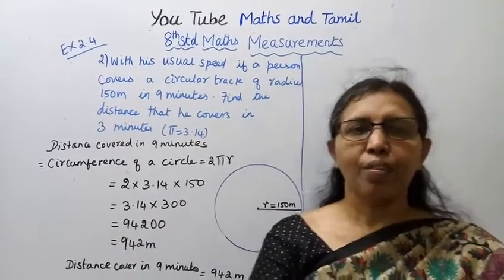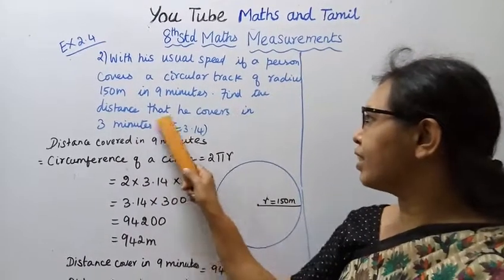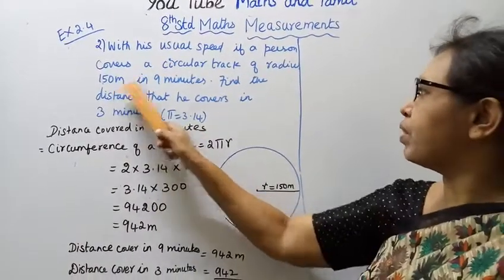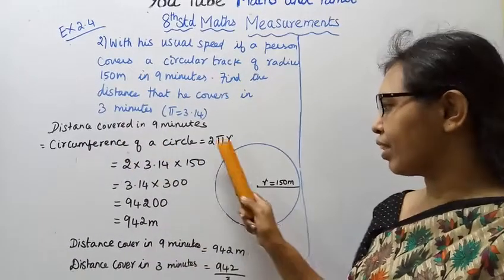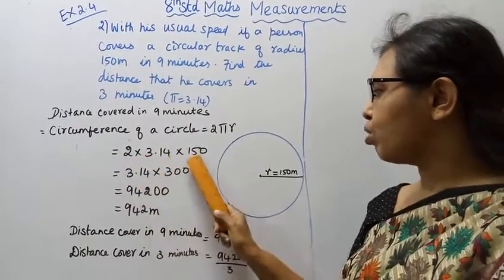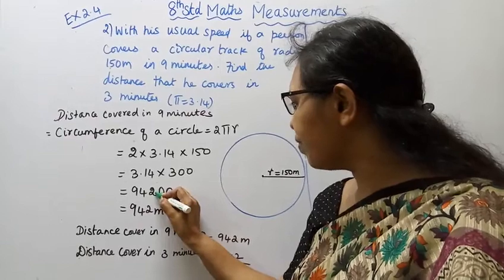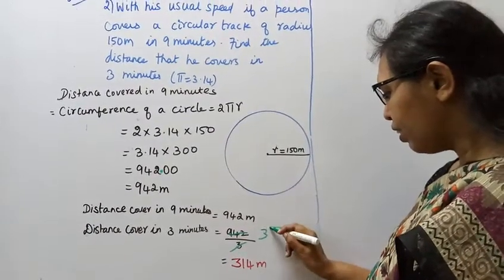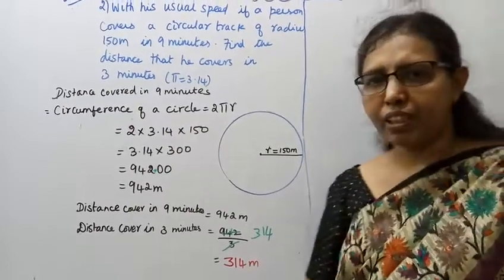T.N.8th Std Maths Exercise:2.4 Sum - 2 | Measurements.|chapter-2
Dear Students,

tn8thmathsex;2.4-2#measurements#tnclass8mathsExercise2.4-2measurements#mathsandtamil